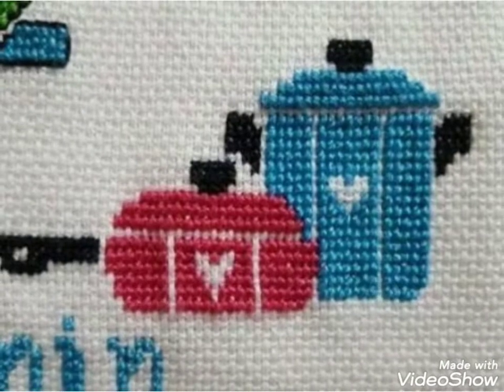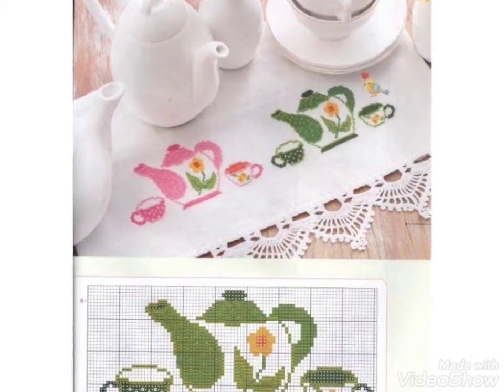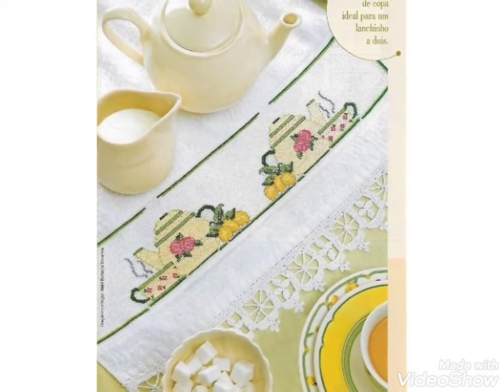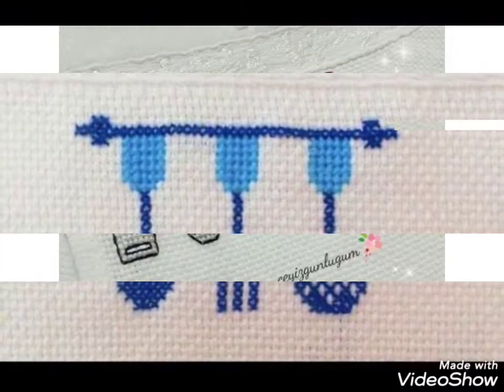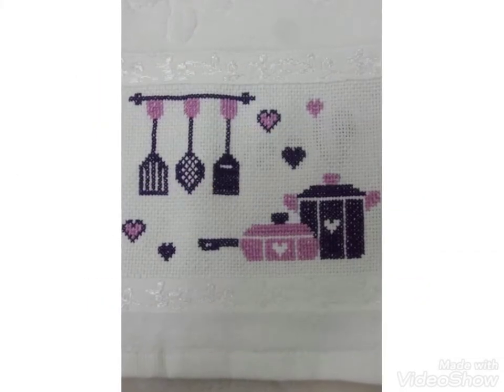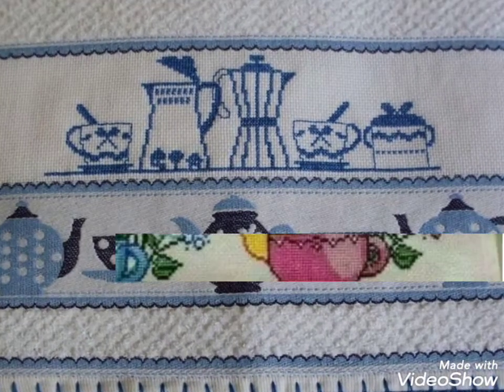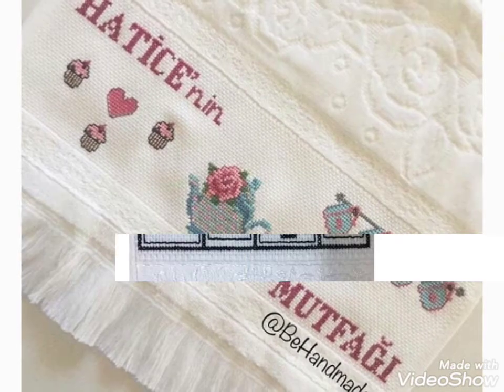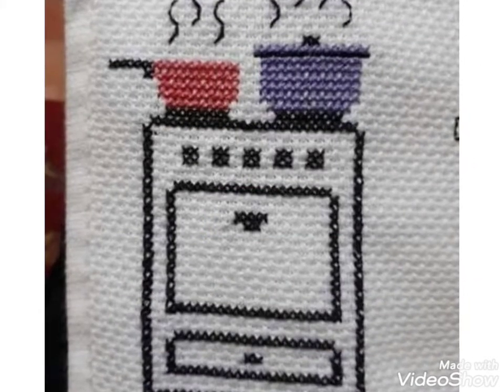🔝 Amazing Cross stitch embroidery designs for kitchen mats & dining table cloths || hand embroidery